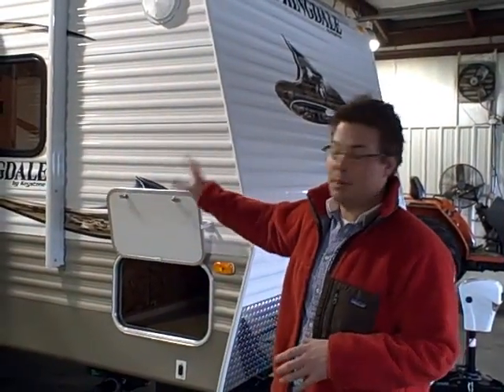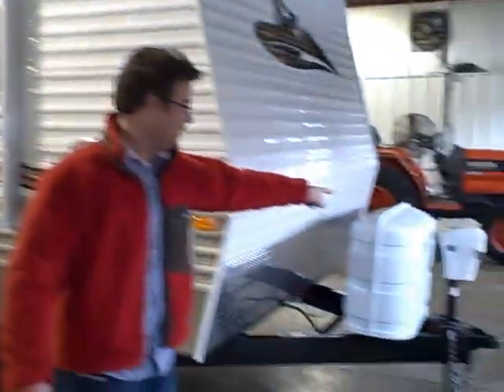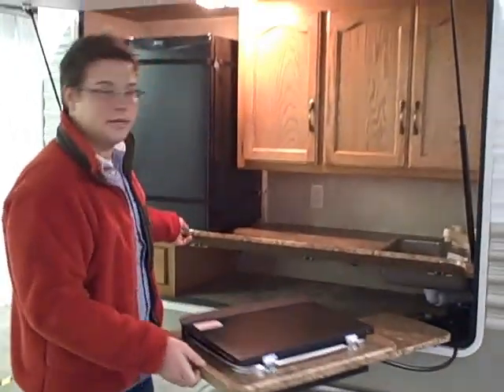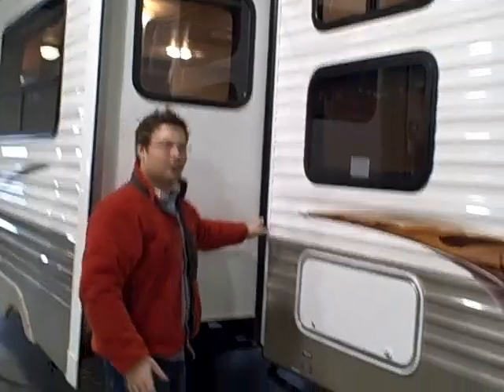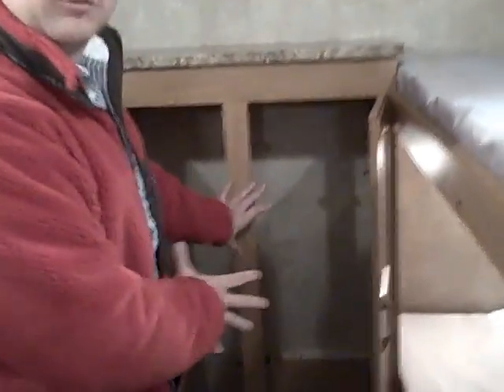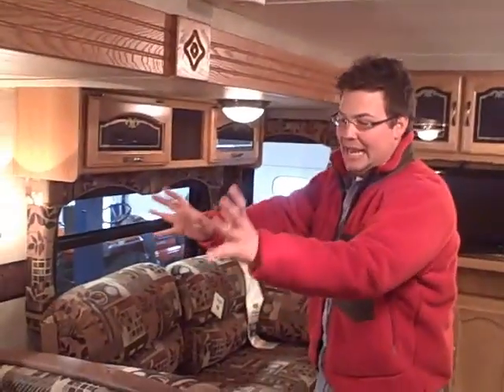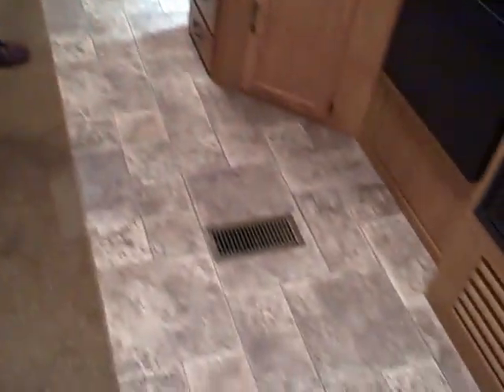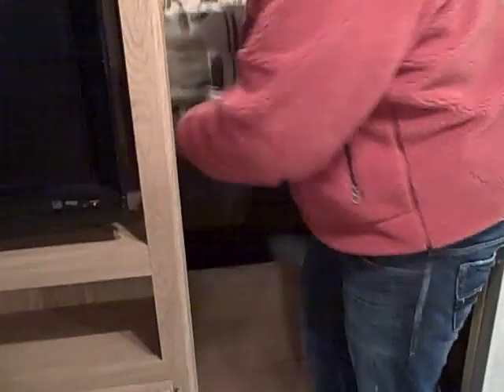Springdale 294 Bunk House SSR Walkaround - RV Review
Keystone Springdale 294BHSSR Bunkhouse Travel Trailer. This model is loaded with the following options, Value Package, One Touch Plus Package, Deluxe Entertainment System, 26" LCD TV, Radial Tires, Exterior Shower, Front Diamond Plate, Carpet in bedroom, Range Cover, Sink Cover, Outside Shower RVIA, Winterization. This brand new floor plan has the outside kitchen and more. Great new layout. NEW 2010 Keystone Springdale 294BHSSR Travel Trailer Springdale Model 294BHSSR